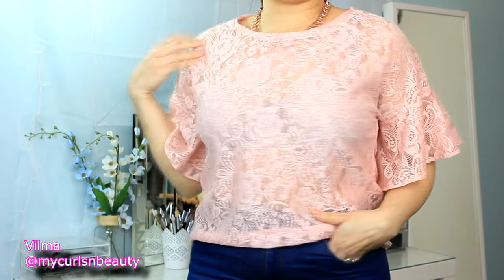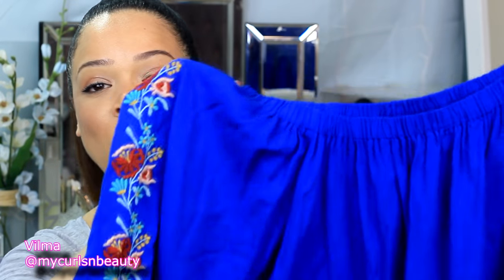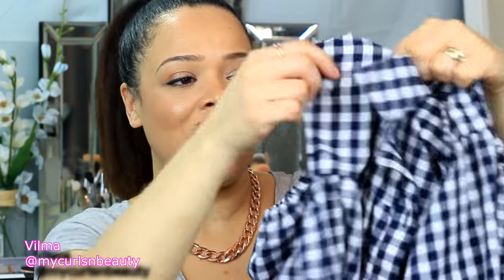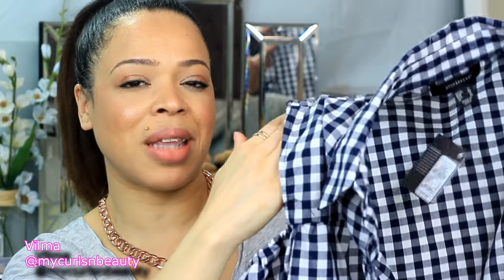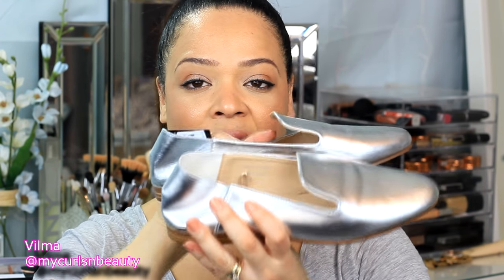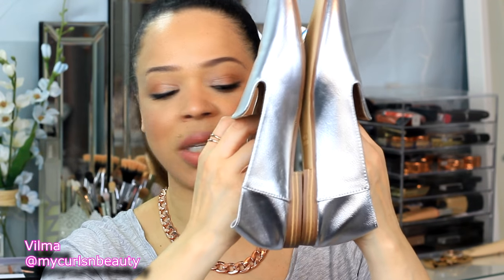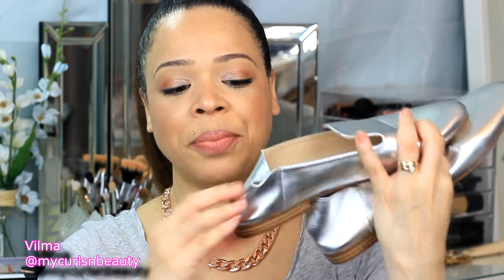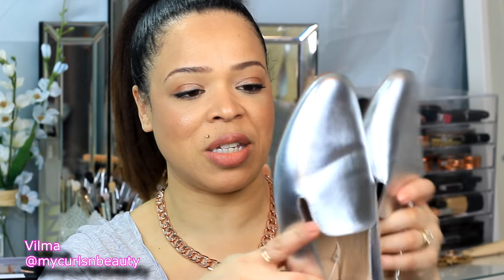Primark Spring Haul 2017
Hey guys!!! So here is another Haul...for Primark!! Unfortunately, i cannot get links for the items shown. However, these should all be available intores.

Filming Equipment:
Canon T3i/600d
Canon 50mm Lens
Softboxes
Walimex Ring Light